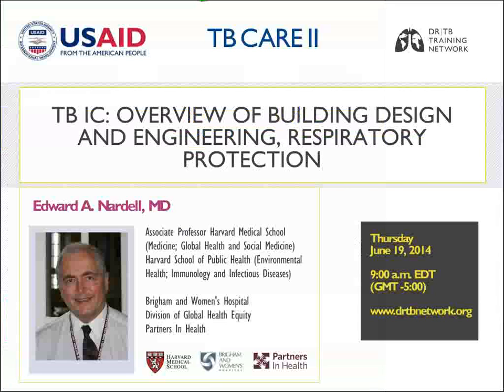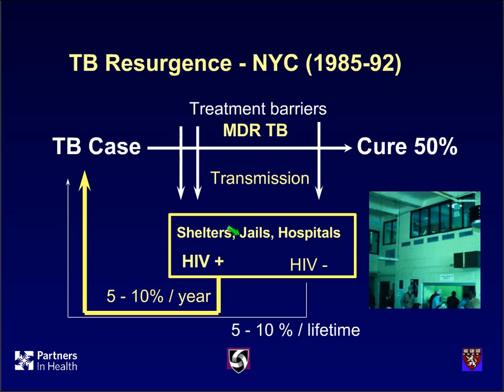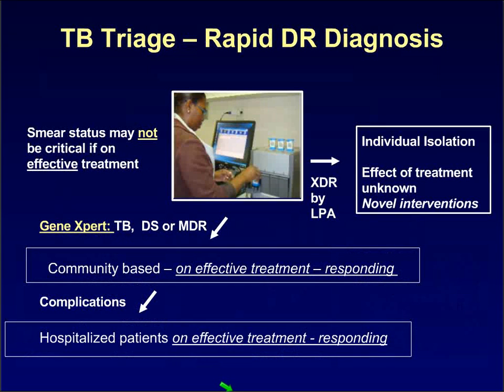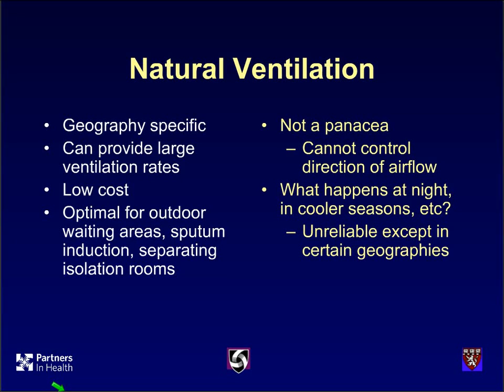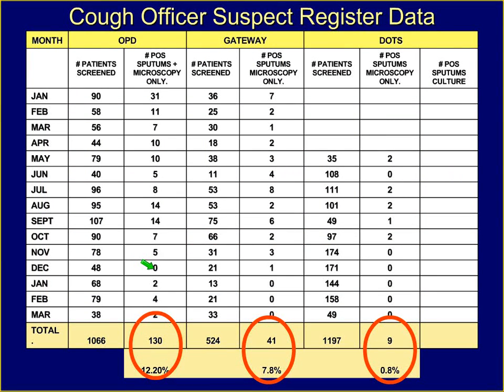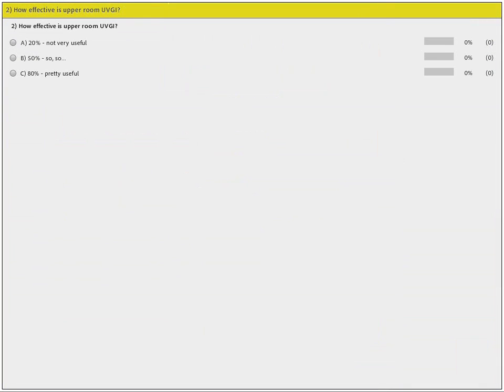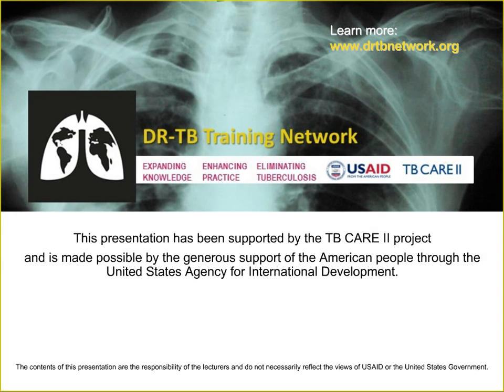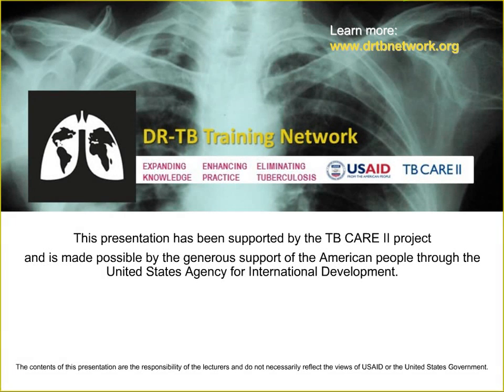TB IC: Building design, engineering, and respiratory protection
This webinar presented by Dr. Edward Nardell (Division of Global Health Equity, Brigham and Women's Hospital; Harvard Medical School; Harvard School of Public Health; and Partners In Health) covers the following:
- What are some key considerations in buildings used for TB IC?
- What are the strengths and limitations of natural ventilation?
- What are the strengths and limitations of mechanical ventilation?
- What are the strengths and limitations of room air disinfection?
- What are the current issues around respirator use?